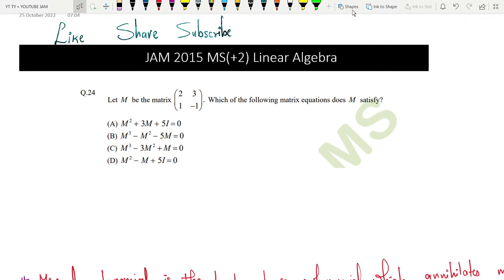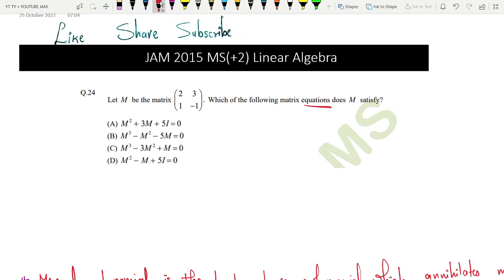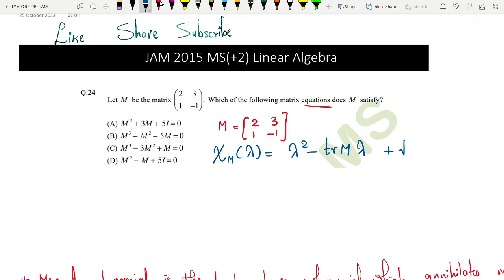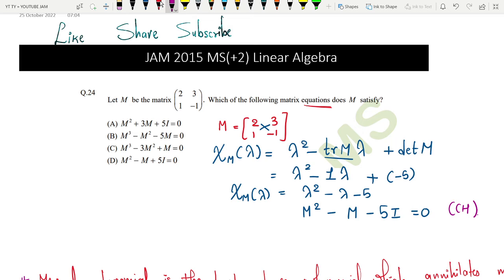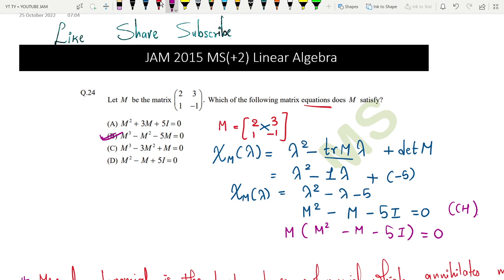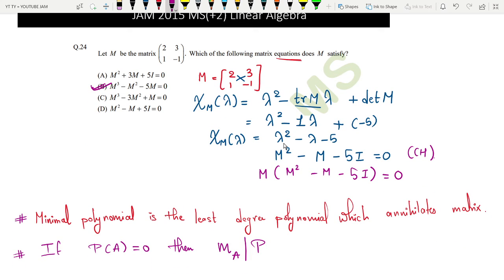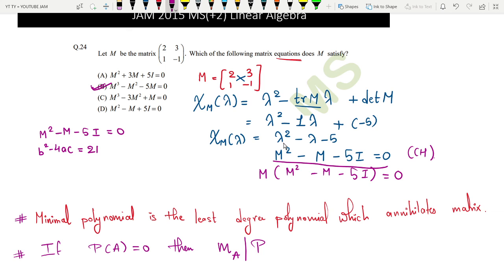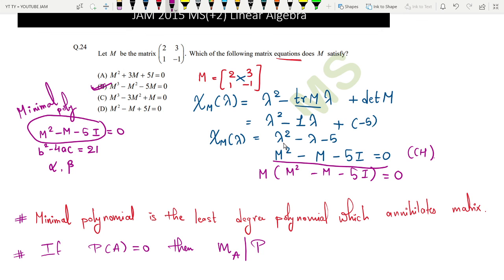Equations stratified by a matrix | CHARACTERISTIC/ Minimal Polynomial| Linear algebra| IIT JAM 2015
Dive into the complex world of equations stratified by matrices, examining their characteristic and minimal polynomials, as demonstrated in IIT JAM 2015! 📚 Explore the intricate connections in linear algebra and unlock the essence of characteristic and minimal polynomials.

📊 Covered Topics:
Discover the intricate connections in linear algebra:

Equations Stratified by Matrices: Unravel the concept of equations characterized by matrix properties.
Characteristic Polynomials: Understand the essence and relevance of characteristic polynomials in matrix analysis.
Minimal Polynomials: Explore the significance of minimal polynomials in the context of matrices and equations.
🧠 Key Insights:
🧮 Grasp the implications of equations stratified by matrices, characterizing their polynomial properties.
🔍 Gain insights into the distinct roles of characteristic and minimal polynomials in matrix analysis, as demonstrated in IIT JAM 2015.
🌟 Tutorial Highlights:
Gain a deeper understanding of equations stratified by matrices, their characteristic and minimal polynomials, with a focus on IIT JAM 2015 problems.

▶️ Watch Now:
Explore the complexities of equations stratified by matrices in our detailed tutorial here.

📢 Engage and Learn:
📐 Master Matrix Equation Analysis:
Enhance your understanding of equations stratified by matrices, characteristic and minimal polynomials, essential for excelling in linear algebra and competitive exams like IIT JAM!